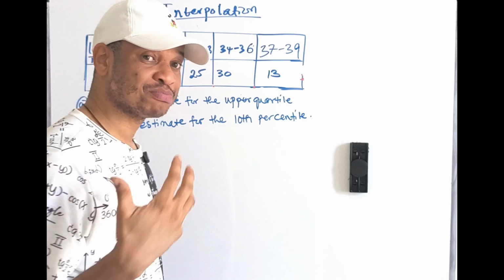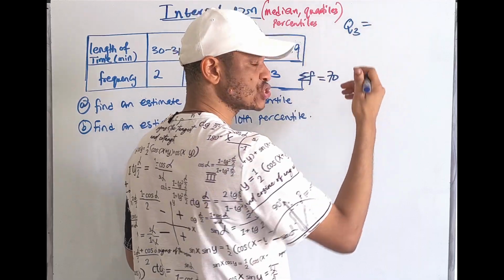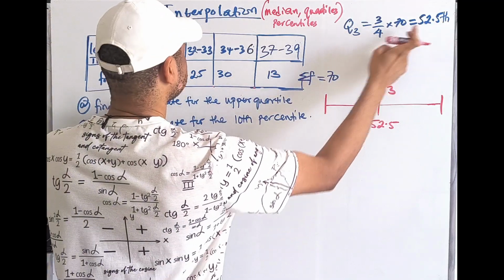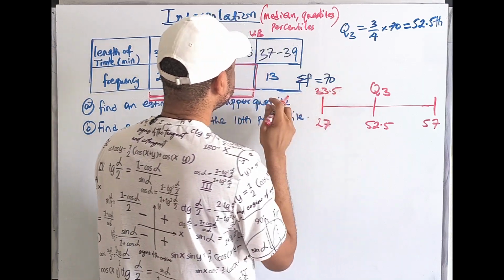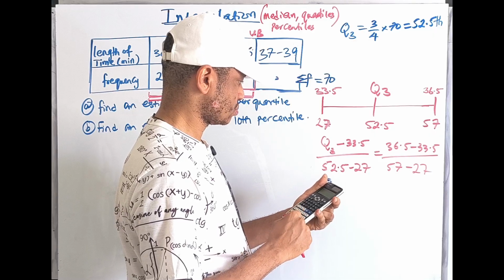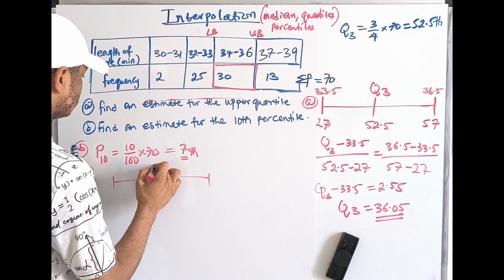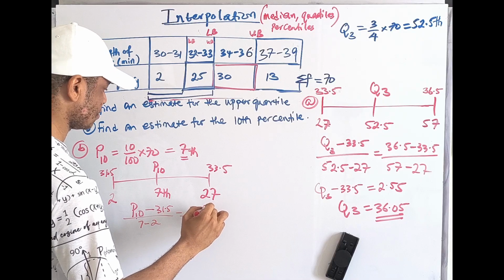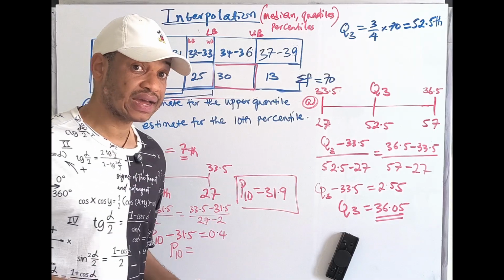Statistics - Interpolation(Part 1)